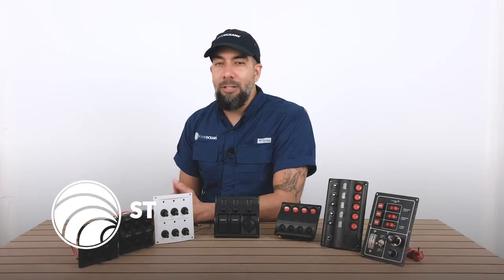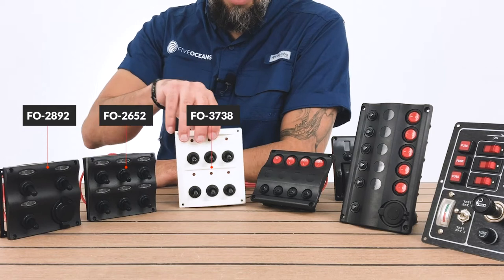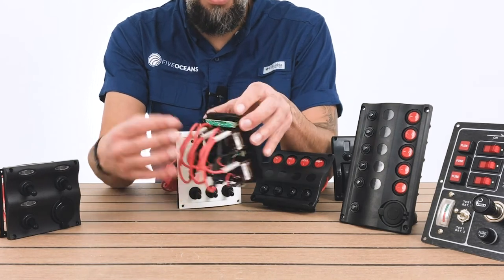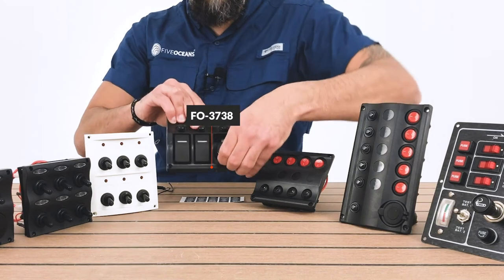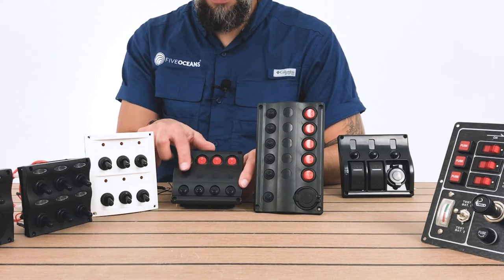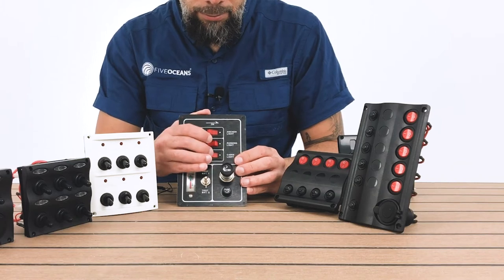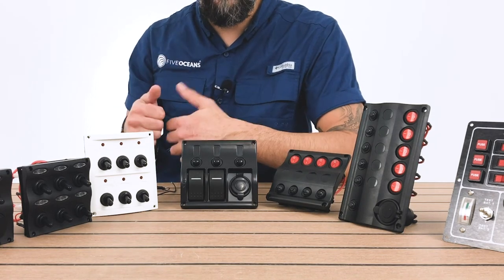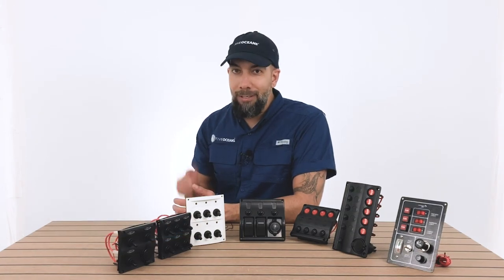Don't forget to hit the switch! The perfect Switch Panels for you.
Marine Electrical panels are also known as distribution boards as well as divide the electrical feeds into different circuits by using circuit breakers or fuses. There is a wide selection of styles and shape in our electrical panels, but few of them used in marine applications. The following video not only provides useful details about marine switch panel but also guides you to pick the highly appropriate and quality switch panel for your vessel.

Marine Waterproof 3 Gang Toggle Switch Panel with Cigarette Lighter Socket FO-2892

Electrical 5 Push Button Switch Panel w/USB Port FO-3843

Marine Vertical 6 Gang Switch Panel w/ Fuse FO-67

Marine Waterproof 6 Gang Toggle Switch Panel, White FO-3738

Marine 2 Gang Toggle Rocker Switch Panel w/ 12V Cigarette Lighter Socket FO-2061

3 Gang Switch 12V DC Socket & Voltmeter Panel FO-1396

Get To Know, FIVE OCEANS .
The ocean is our passion; roaring waves, sails blowing in the wind, and sunsets over the horizon. Each moment at sea leads to a great admiration towards its vast beauty.

Five Oceans' is not just a brand but an idea that connects those which are driven by passion. A journey that began over forty years ago with a mission to bring innovation to the boating & outdoor community. Everything which has been crafted by our hands was made with a simple purpose to "enjoy your passion.'